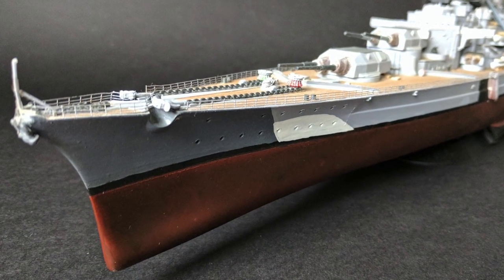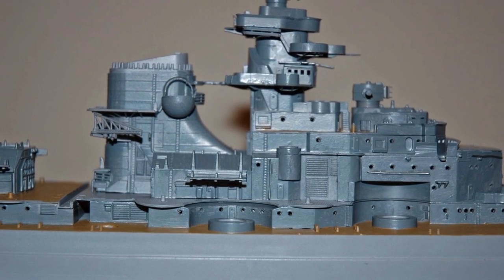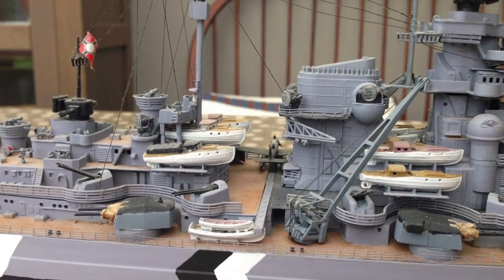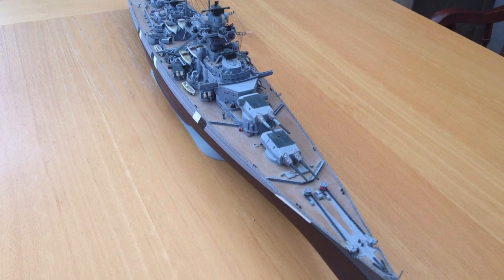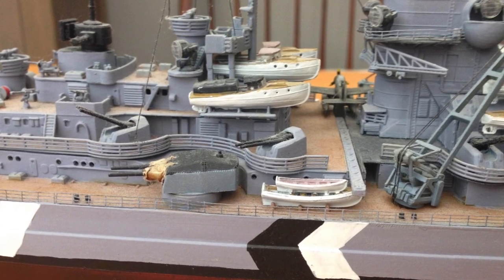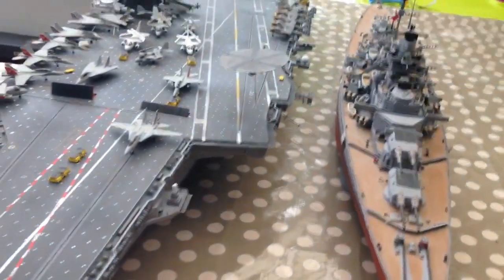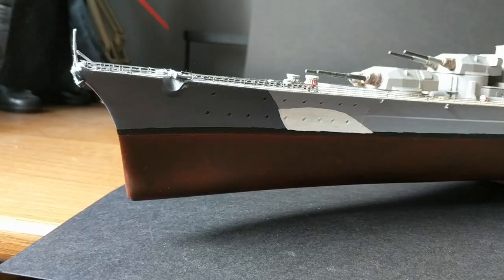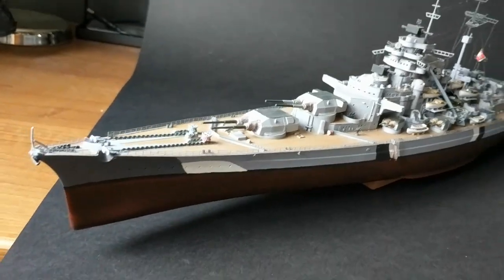1/350 Bismarck Battleship Model Kit Build by Revell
1/350 Scale Model Ships by JJ Model Making
The 1/350 Bismarck Battleship was the very first I ever built in scale. The kit, made by Revell is over 60 cms long and provides a decent representation of the WW2 German battleship. I decided to purchase a set of Eduard photo etch railings to go with the kit and it pushed my skills to the limit.

Bismarck was the first of two Bismarck-class battleships built for Nazi Germany's Kriegsmarine. At the Battle of the Denmark Strait, the iconic battlecruiser HMS Hood initially engaged Prinz Eugen, probably by mistake, while HMS Prince of Wales engaged Bismarck. In the ensuing battle Hood was destroyed by the combined fire of Bismarck and Prinz Eugen, who then damaged Prince of Wales and forced her retreat. Bismarck suffered sufficient damage from three hits to force an end to the raiding mission.

In her final battle the following morning, the already-crippled Bismarck was severely damaged during a sustained engagement with two British battleships and two heavy cruisers, was scuttled by her crew, and sank with heavy loss of life.

More models from JJ model making!

1/350 USS Enterprise CVN-65 Aircraft Carrier by Tamiya, the pride of my 1/350 fleet